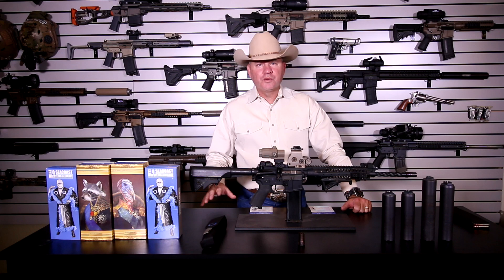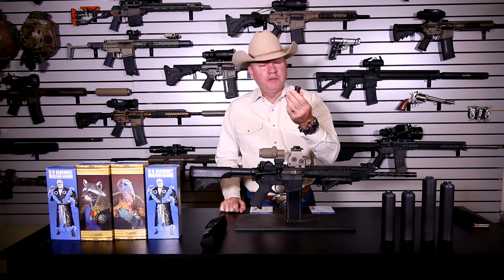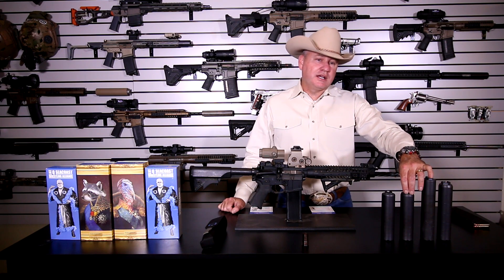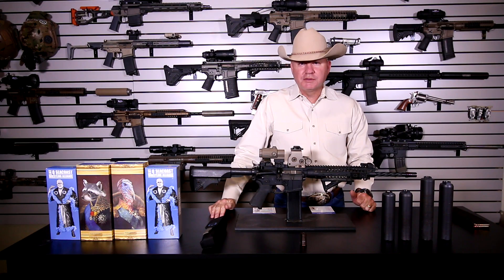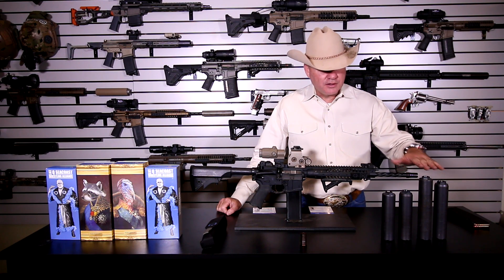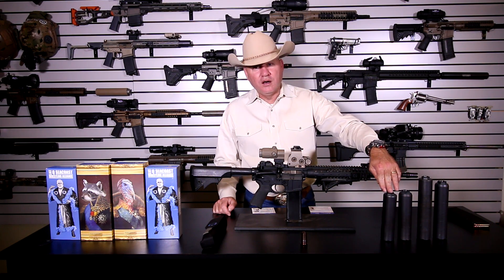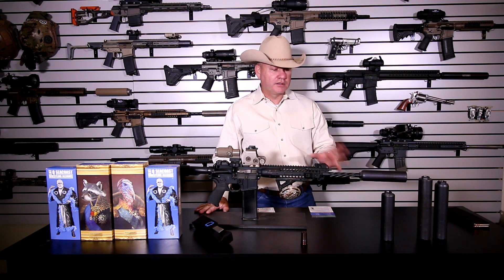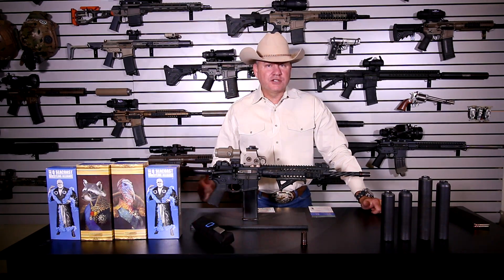Thunder chicken & Trash Panda review